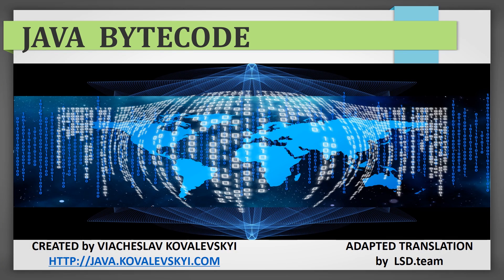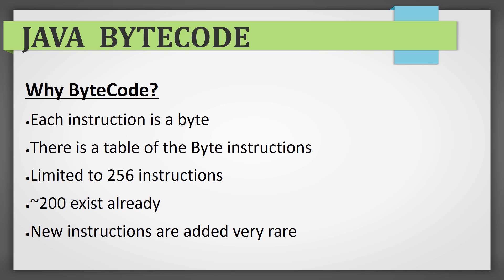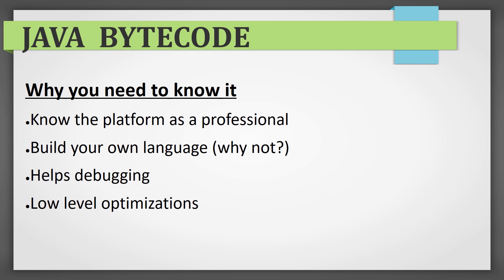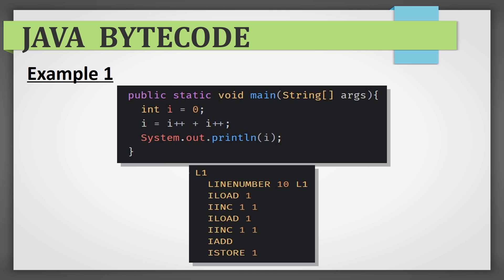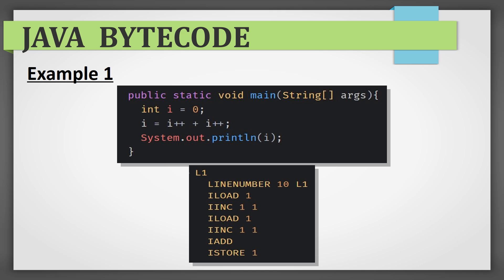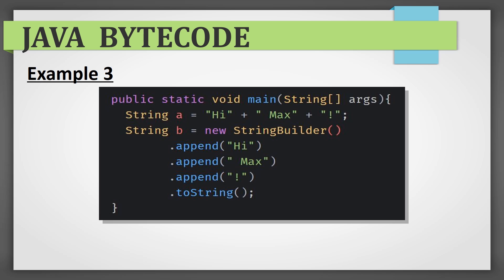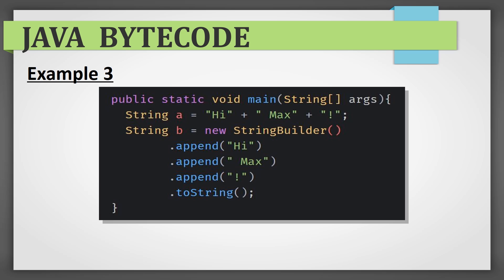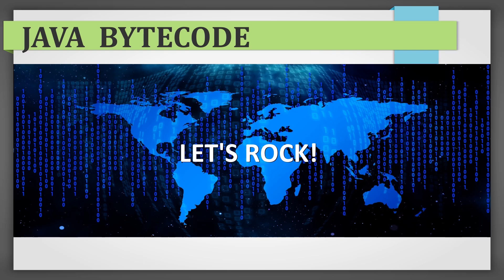Java Bytecode (EN) Lesson 1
Java Bytcode course, created by Viacheslv Kovalevskiy, adapted and translated by LSD Team.

 We'll talk about Java byte code in general, you will learn what byte code is, how it looks like and why it is needed. It's necessary to mention that the topic is so vast that in this course we will cover only its core, however at the end you will know enough to be able to make a lot of your own independent manipulations with the byte code.
 Even though this topic requires thorough understanding of the JVM functioning, as long as you're familiar with Java it won't be a problem. Otherwise I hope you'll find our "Java one-o-one" course useful.